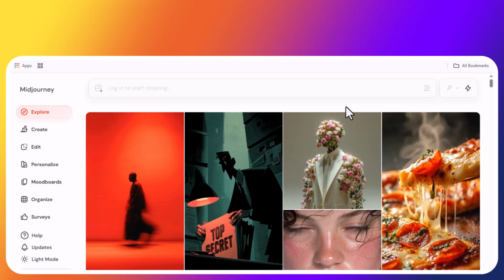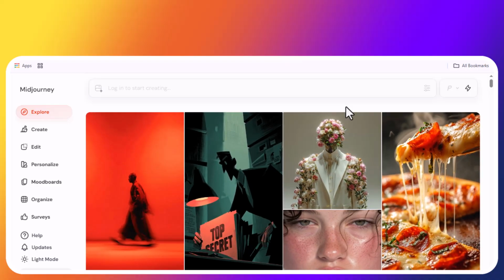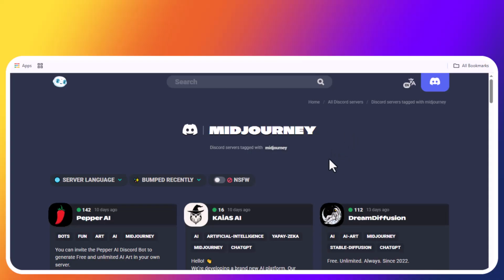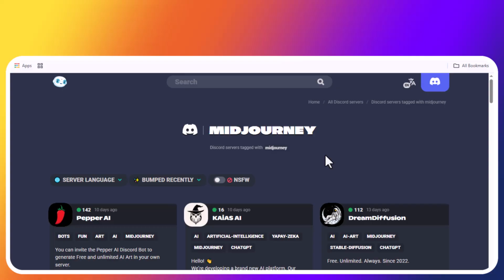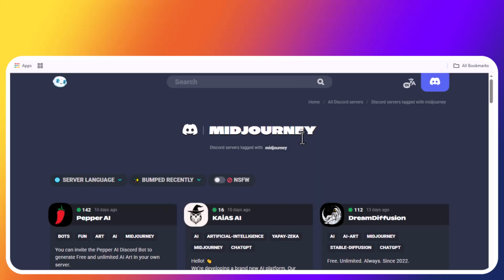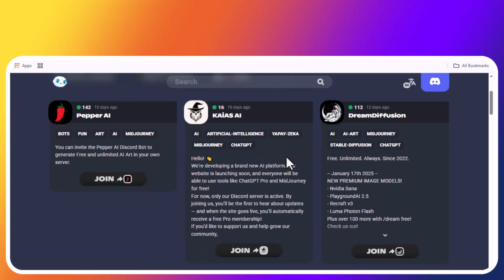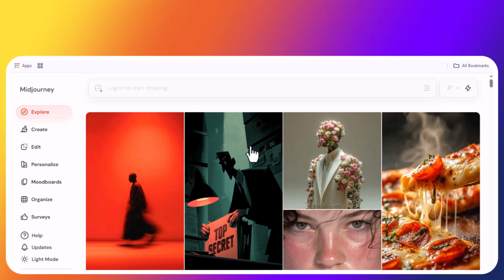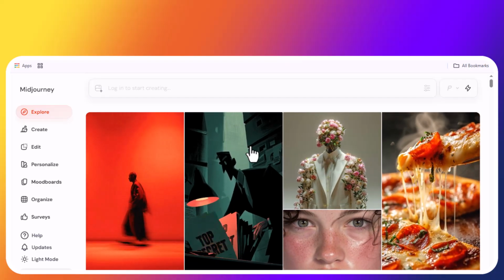NEW! How to Use Midjourney for Free AI Art in 2025!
Want to create amazing AI art with MidJourney in 2025—without paying a cent? 🚀 This step-by-step guide shows you how to use MidJourney for free and start making stunning images today!

Here’s what you’ll learn:
✅ How to access MidJourney without a paid plan 🆓
✅ Best free alternatives & workarounds 🎨
✅ Tips to maximize free prompts 🔑
✅ How to use Discord commands like a pro 💬
✅ Bonus tricks for high-quality AI artwork 🌟

Perfect for artists, content creators, and beginners who want to explore AI art without spending money in 2025.